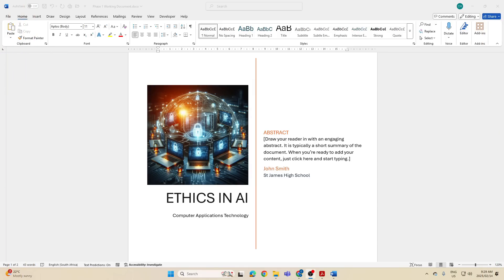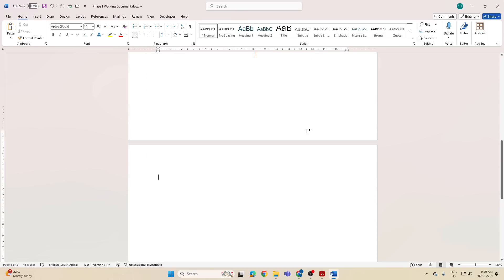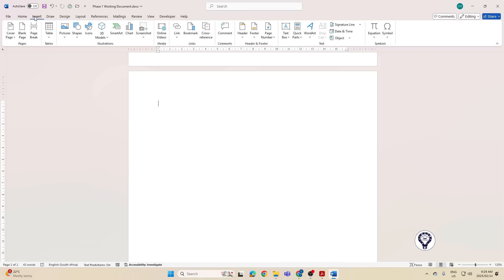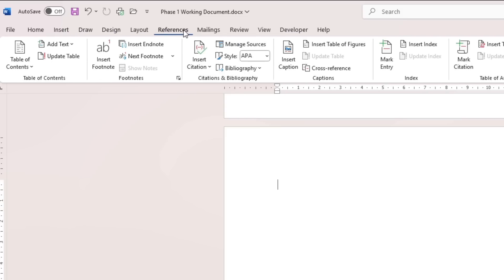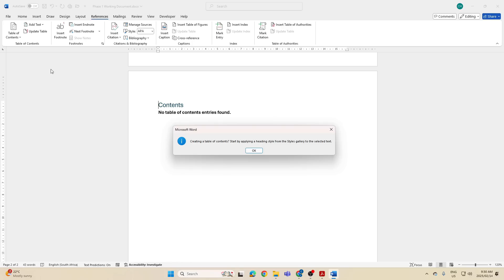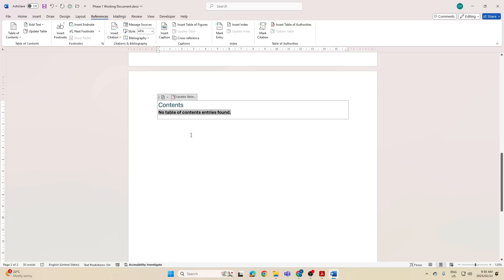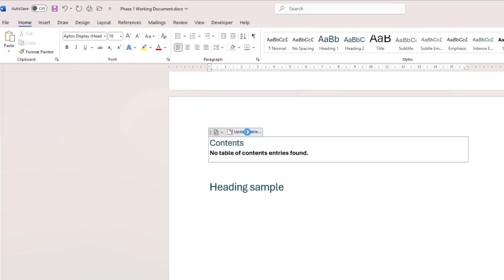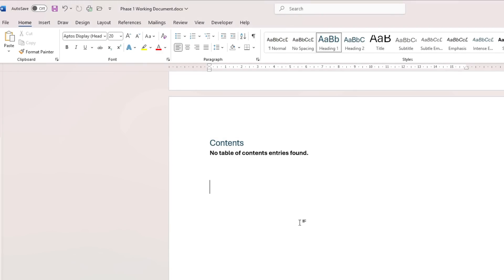CAT PAT 2025 | Table of Contents | Grade 12 | DBE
In today's video I will be taking you through the process of inserting an Automatic Table of Contents. This will be on page 2 of your PAT Phase 1 working document.